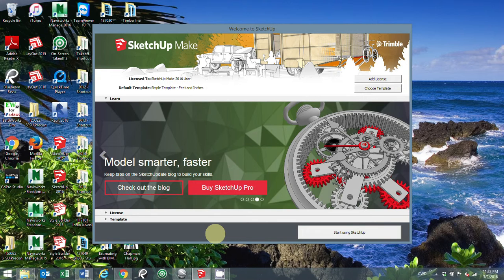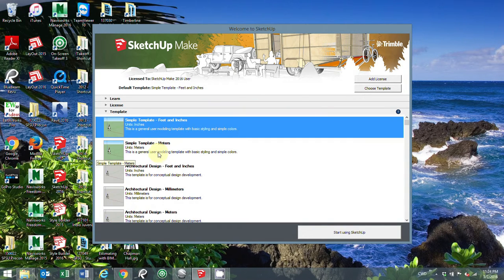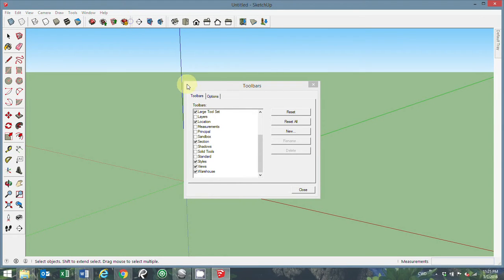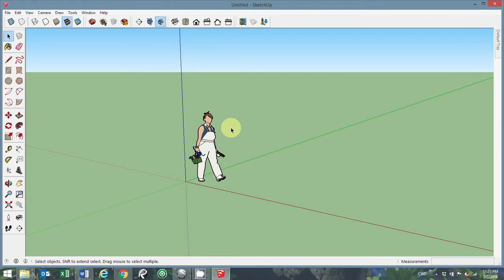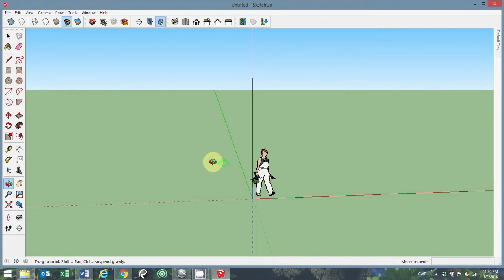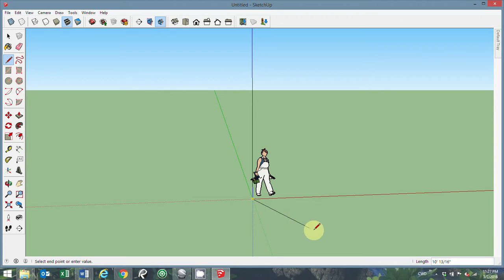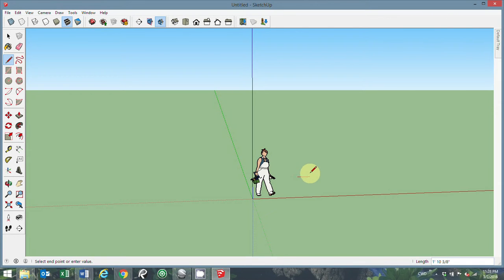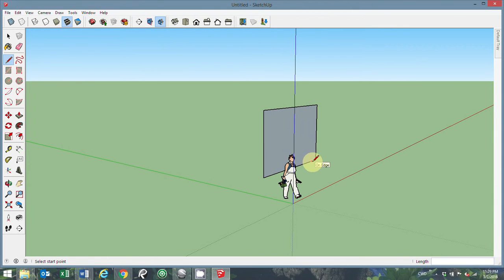09 01 sketchup part 1